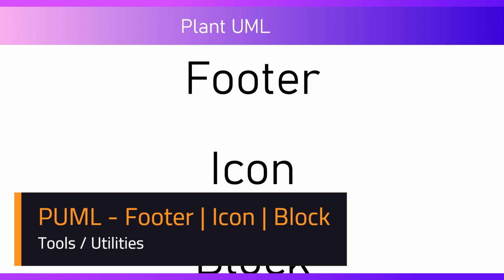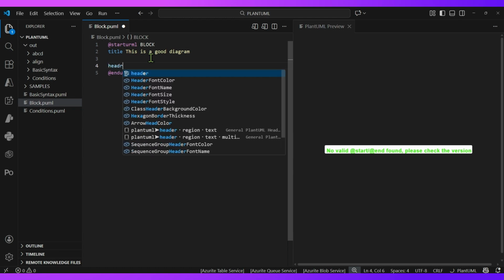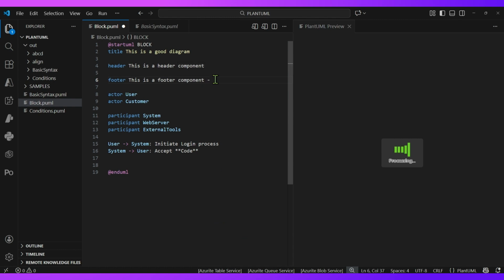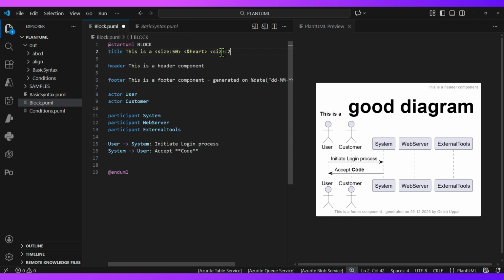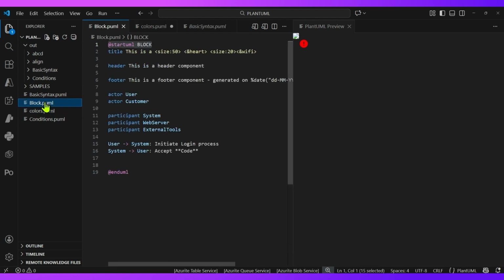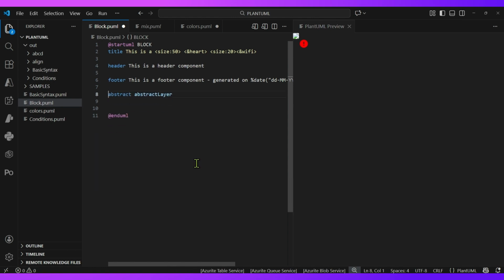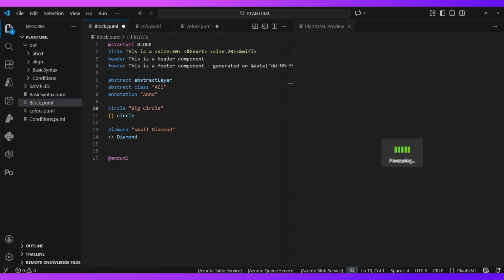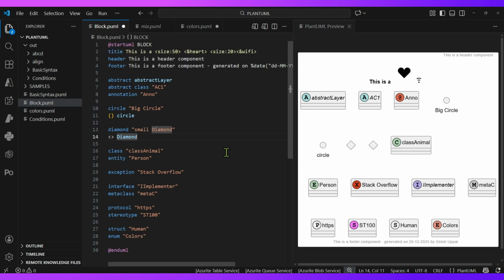Footer | Icon | Block in Plant UML diagram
This video provides a brief overview on using Footer, Icon and Block component in Plant UML diagrams.

Girish Uppal explains the process of creating Plant UML diagram using VS Code.